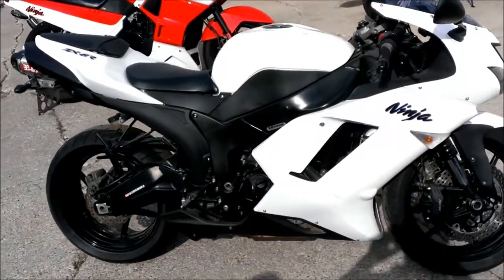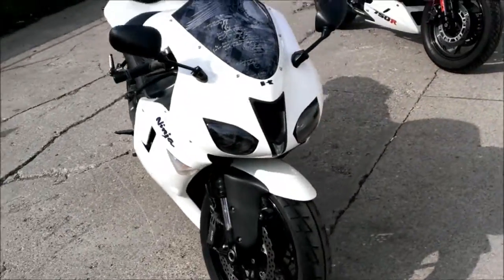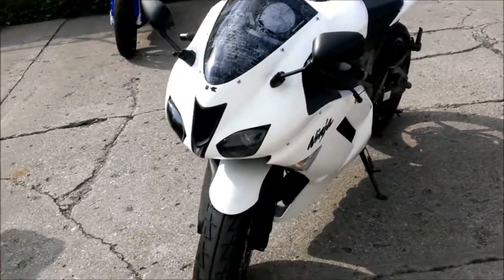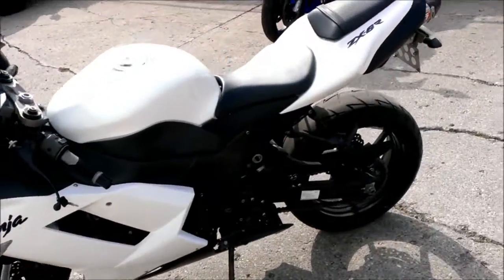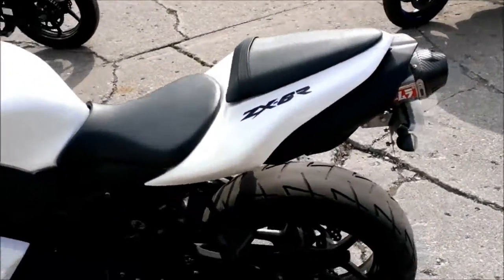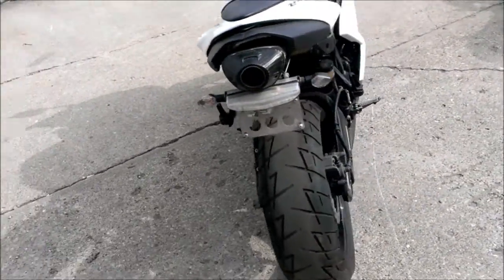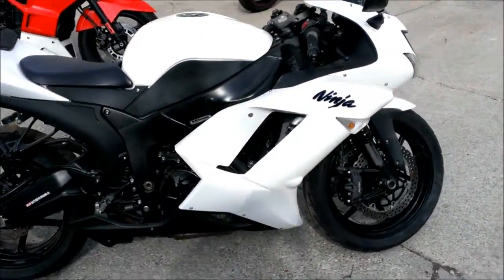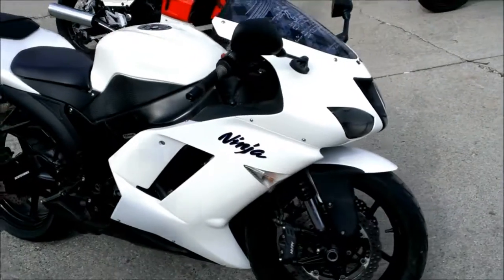2008 used sportbike for sale Kawasaki ZX6R u1513